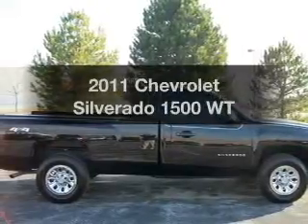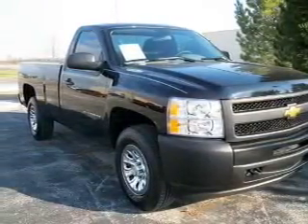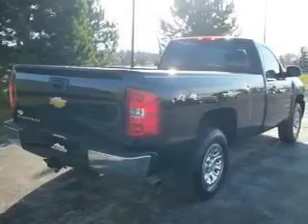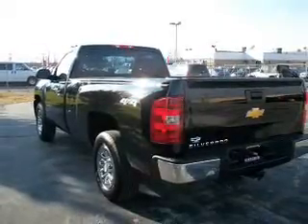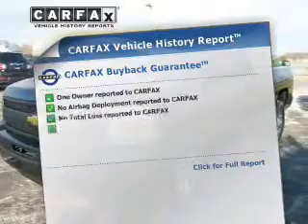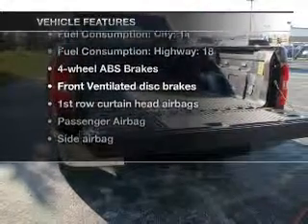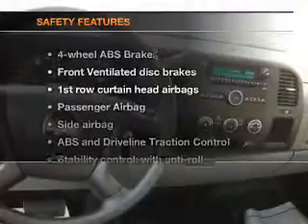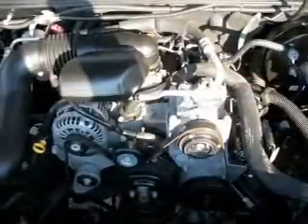2011 Chevrolet Silverado 1500 - Saginaw MI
Year: 2011
Make: Chevrolet
Model: Silverado 1500
Trim: WT
Engine: 4.3 liter 6 cylinder 12 valve
Transmission: 4-Speed Automatic
Color: Black
Mileage: 30346
Address:
8800 Gratiot